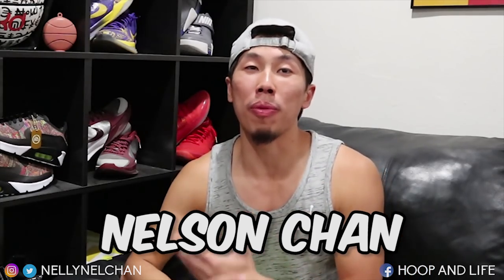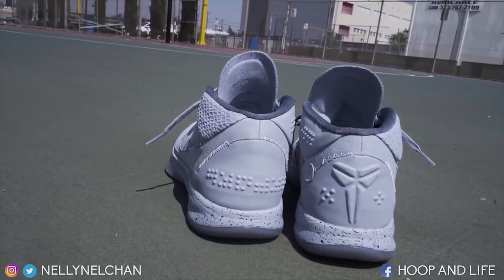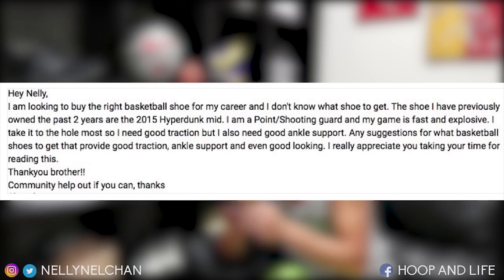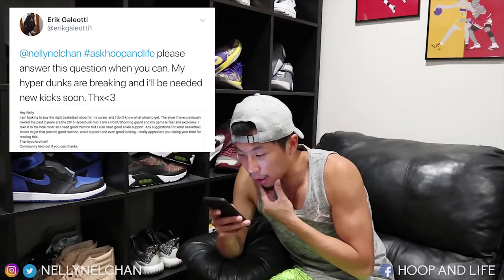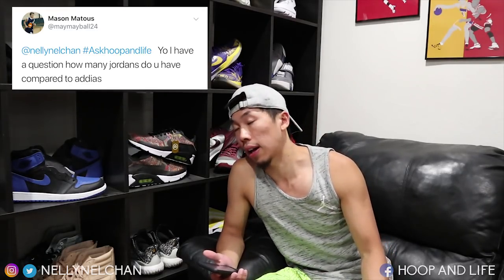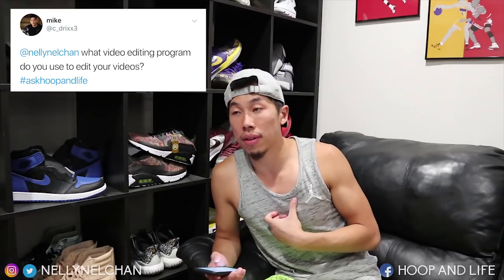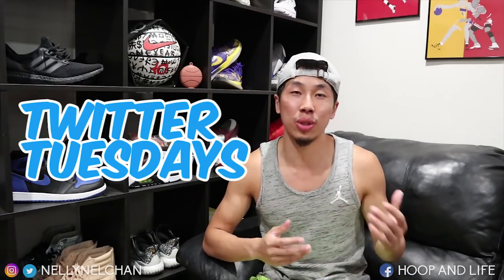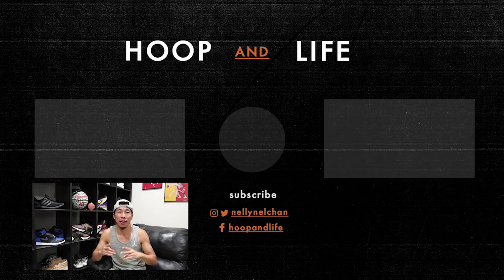HOW DO YOU KNOW WHAT POSITION YOU PLAY IN BASKETBALL?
Edited by: Mike Kuo